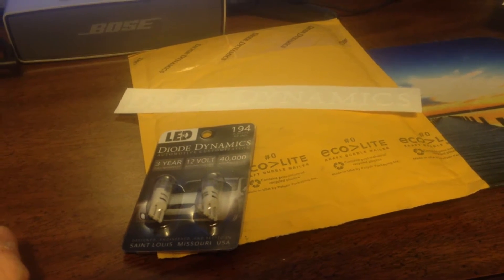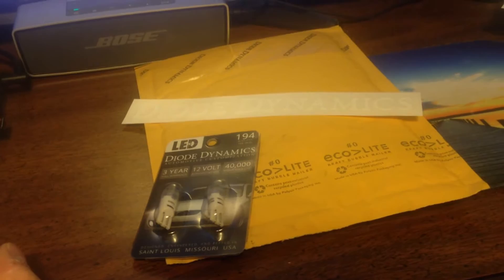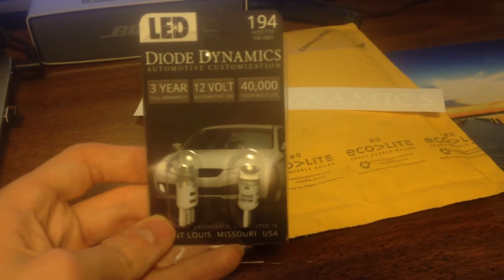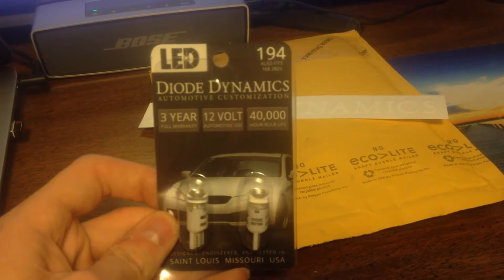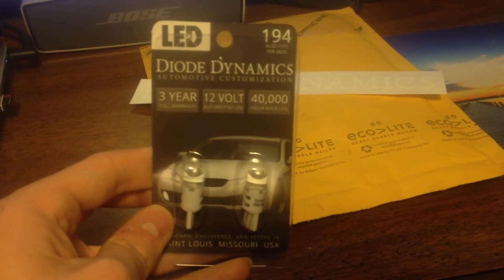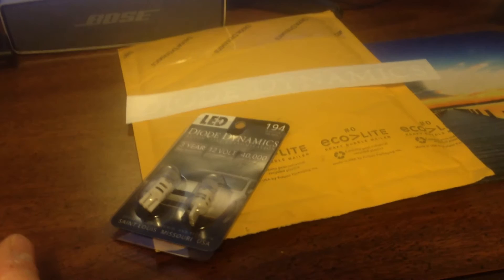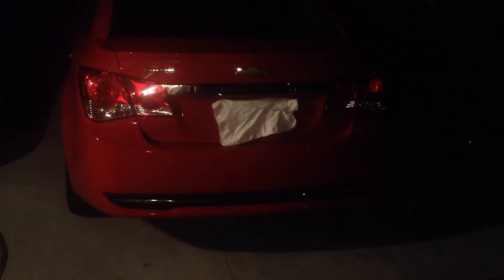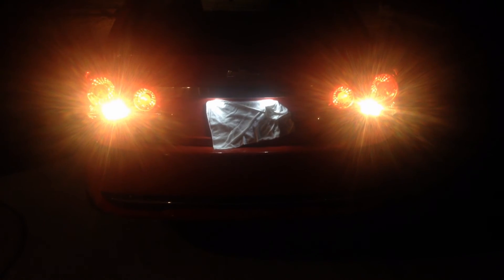Comparison | Diode Dynamics HP3 LED License Plate Lights vs Standard Halogen on the Chevy Cruze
*These lights ARE plug and play* I won these new lights for my Cruze, so I decided to put a comparison video up for anyone interested in purchasing these. They are nice! They're really friendly and ship things quick!

Yes, it did take me a half hour to put the bulbs in.  GM apparently didn't think of making it easy for bulb replacement on this car.  The wires ended up being to short to pull the light down far enough to detach the lens.  Got it figured out though!